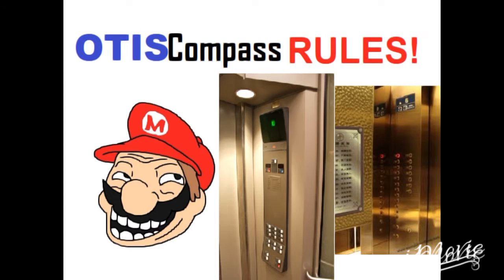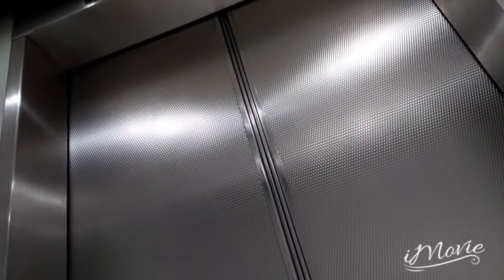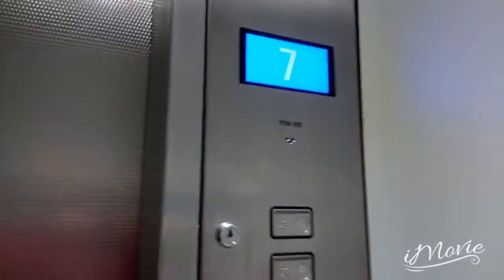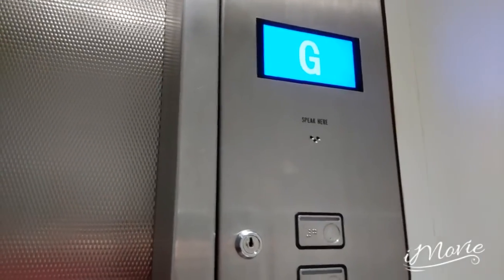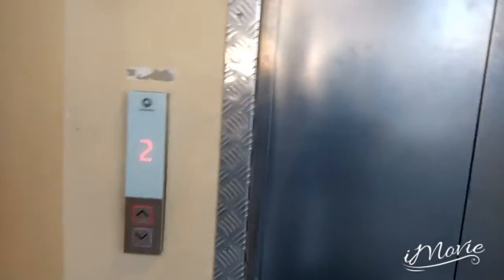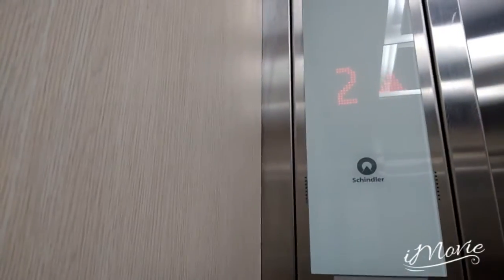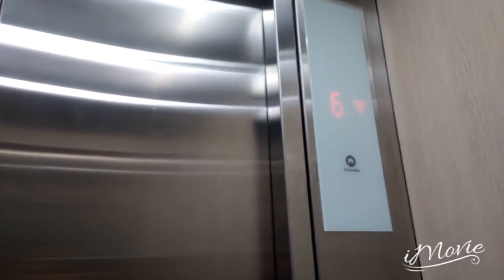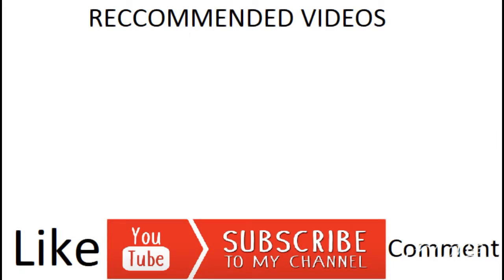NZ: Lifts @ Hope Gibbons Building, Wellington CBD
Comment lilyeety to be LIL YEETY Squad BOIIII of the WEEK!
Follow @otiscompassrules on Instagram